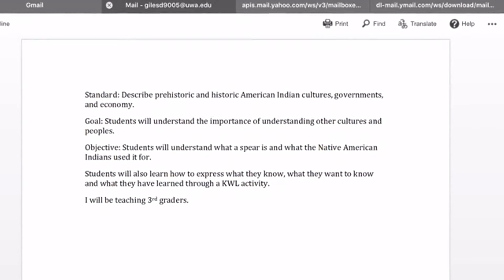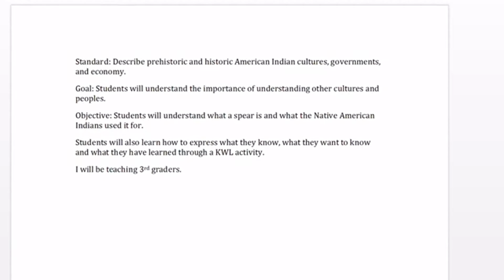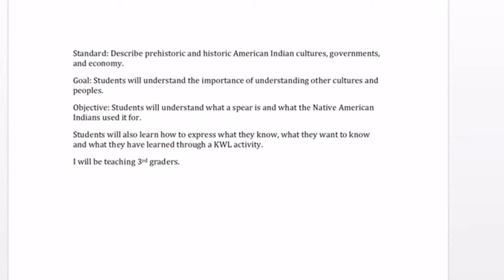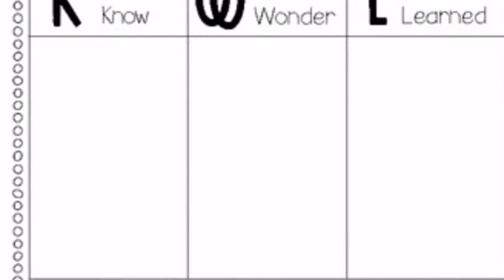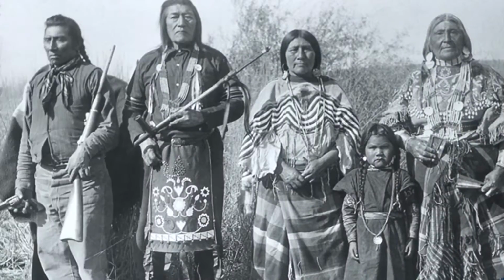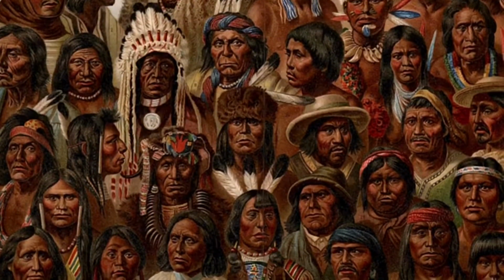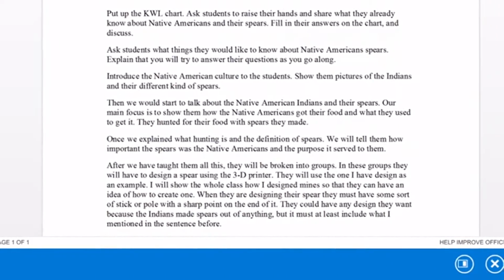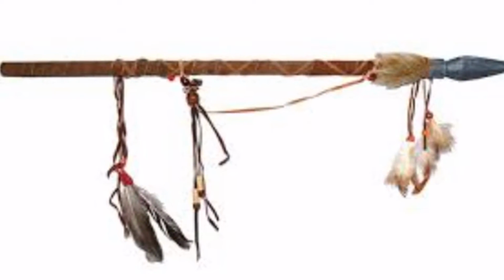Teaching third graders about Native Americans and their spears